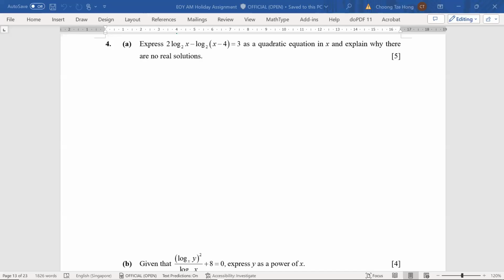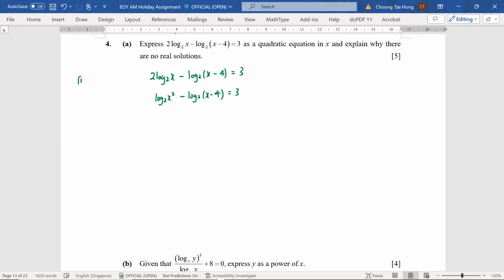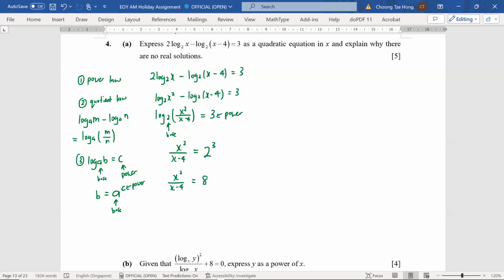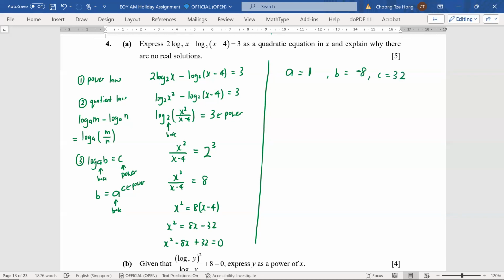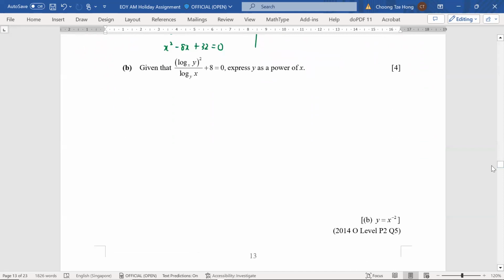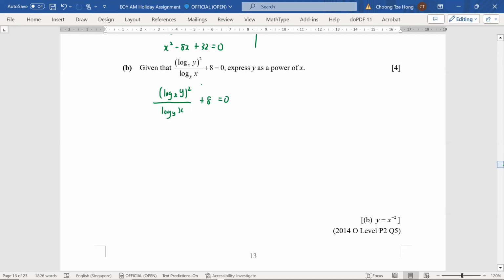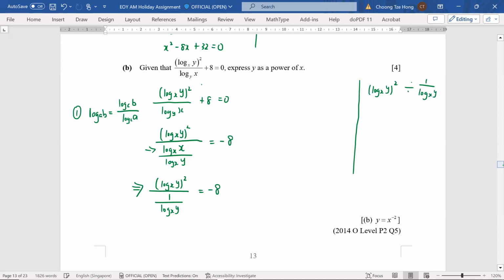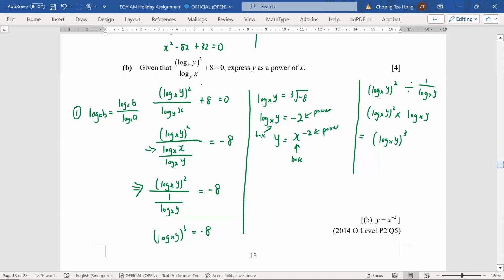𝐆𝐂𝐄 𝐎 𝐋𝐞𝐯𝐞𝐥 𝐀𝐝𝐝𝐢𝐭𝐢𝐨𝐧𝐚𝐥 𝐌𝐚𝐭𝐡𝐞𝐦𝐚𝐭𝐢𝐜𝐬 - 𝟐𝟎𝟏𝟒 𝐏𝟐 𝐐𝟓 [𝐋𝐨𝐠𝐚𝐫𝐢𝐭𝐡𝐦𝐢𝐜 𝐄𝐪𝐮𝐚𝐭𝐢𝐨𝐧𝐬]